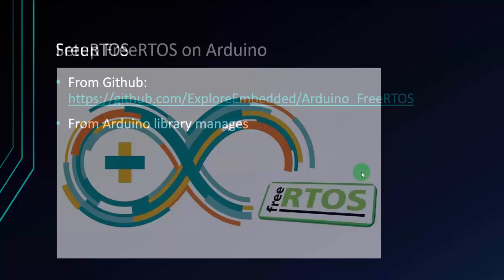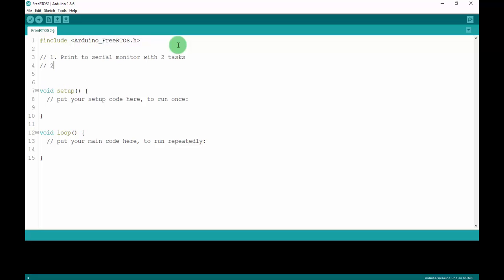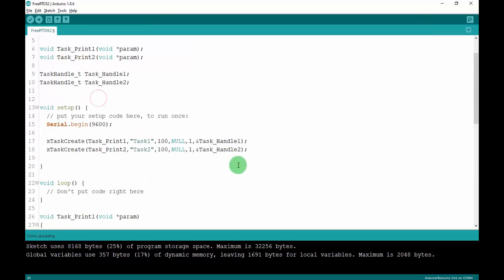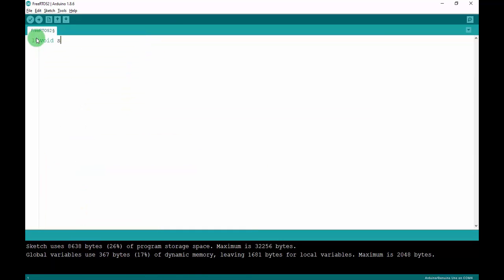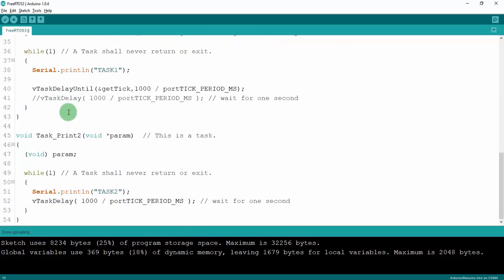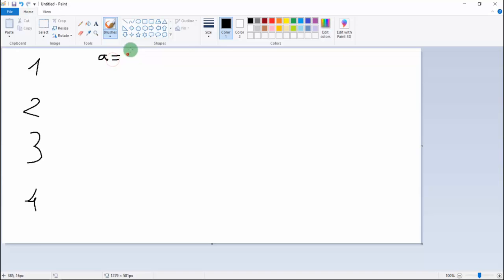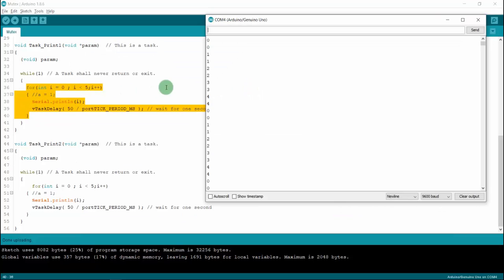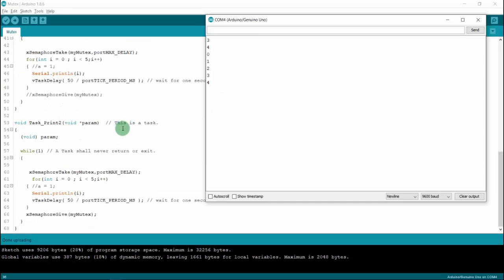How to use FreeRTOS with Arduino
Arduino programs, called “sketches”, are written in a programming language similar to C and C++.
FreeRTOS: Free Real Time Operating System

Create task function:
void TaskBlink( void *pvParameters )

Create Handle task:
TaskHandle_t TaskHandle_1

Create task:
xTaskCreate(TaskBlink, "Task1", 100, NULL, 2, &TaskHandle_1);

1 - Setting Up FreeRTOS on Arduino
2 - How to Handle Tasks with FreeRTOS on Arduino.
3 -  Accurately delay, Delete Function, Suspend and Resume function
 4 -  How to Use Mutex to handle Multiple Task

In this tutorial, we'll be exploring how to use FreeRTOS with Arduino, a popular open-source electronics platform that allows you to create interactive electronic projects. FreeRTOS is a real-time operating system that can help you to design complex embedded systems with ease.

We'll start by discussing the basics of FreeRTOS, including how it works and what it can do for your projects. Then, we'll show you how to set up FreeRTOS on your Arduino board and write your first FreeRTOS program.

Throughout the video, we'll cover important concepts such as task management, semaphores, queues, and interrupts. We'll also provide tips and tricks for debugging and troubleshooting your code, so you can avoid common mistakes and get your projects up and running quickly.

Whether you're a seasoned Arduino developer or just getting started with embedded systems, this tutorial will give you a solid foundation in using FreeRTOS with Arduino. So grab your Arduino board, sit back, and get ready to learn how to create powerful, real-time applications using FreeRTOS.